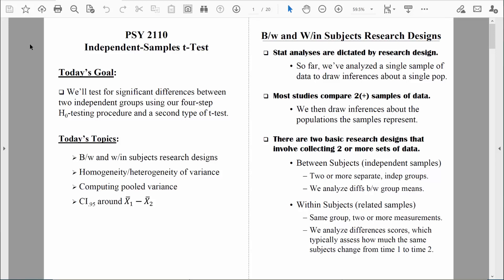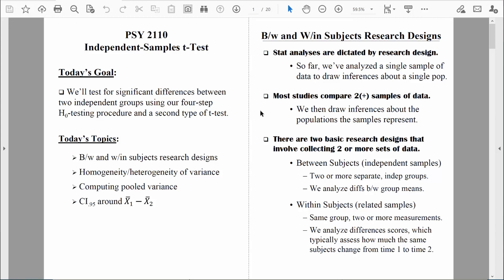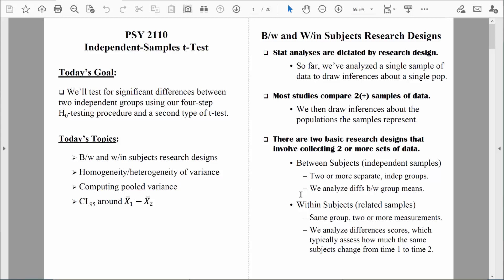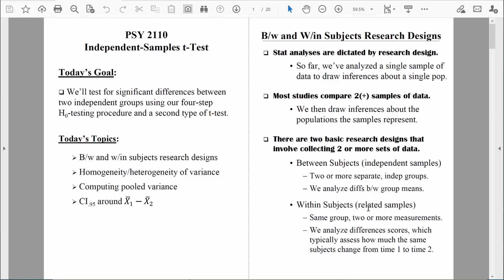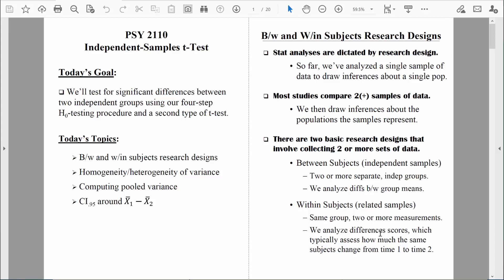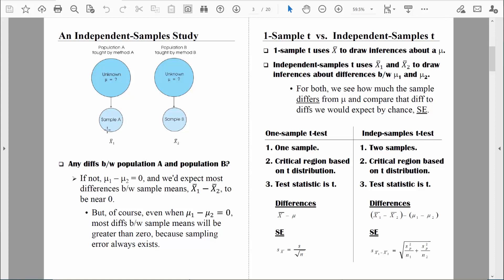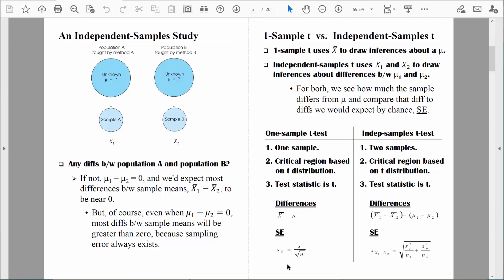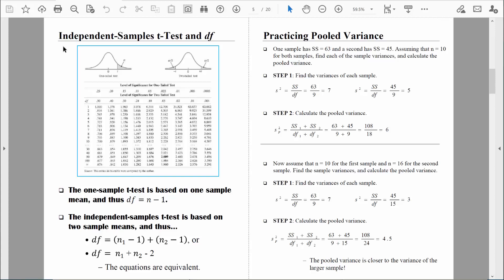PSY 2110 Statistics: Independent-Samples t-Test, #1 (Basic Logic of the Test)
In this video, I discuss the basic logic of the independent-samples t-test, and I compare and contrast it with the one-sample t-test.